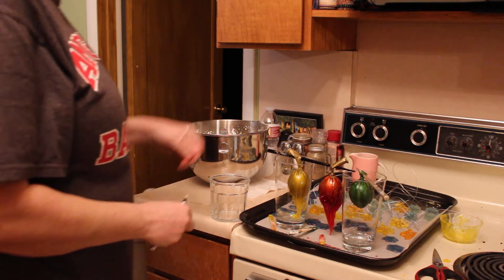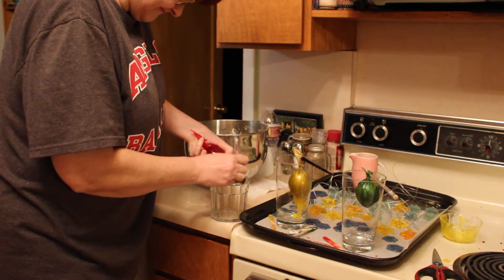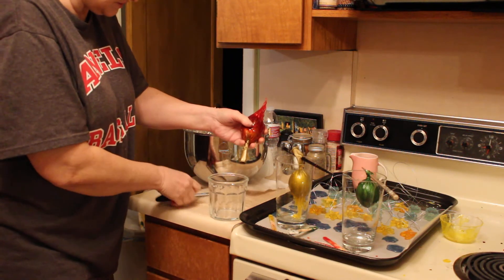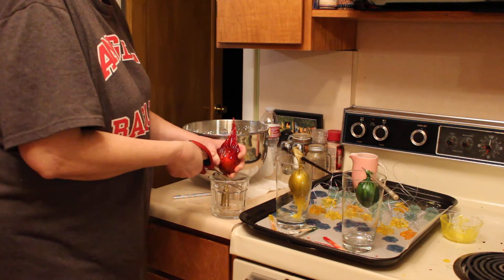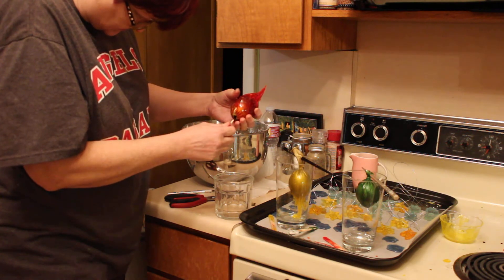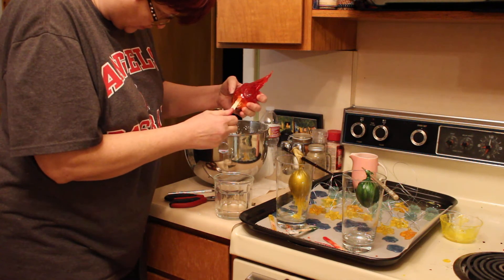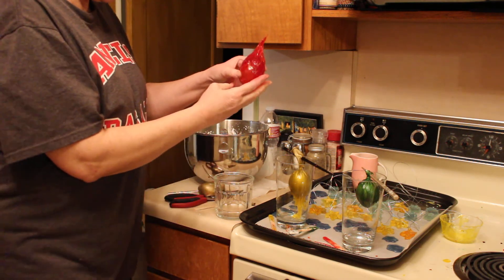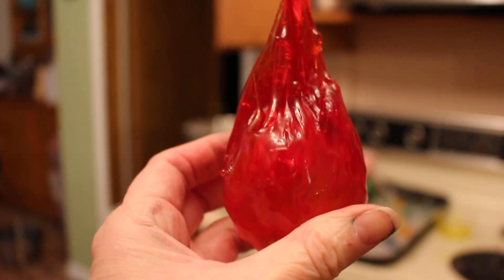2017 Nov 30 ~ Removing the Balloon from the Sugar Shell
I was asked to film myself while removing the balloons from the sugar shells I created so here it goes. There was a minor mishap. It wasn't a total disaster so that is good. Sheila, what do you think? Are you going to give it a try? Props to Ann Reardon of "How To Cook That" for the idea!